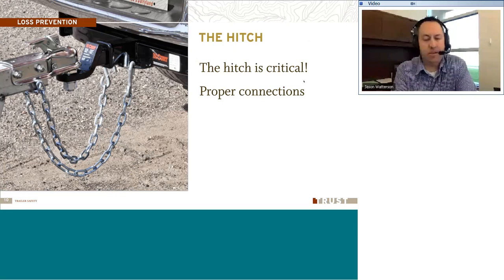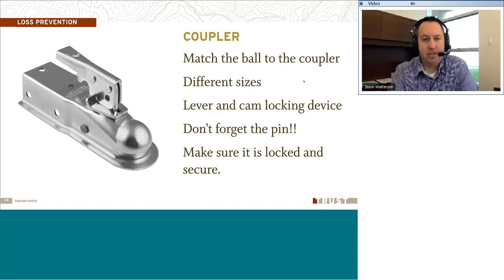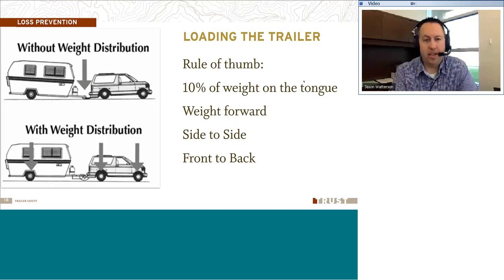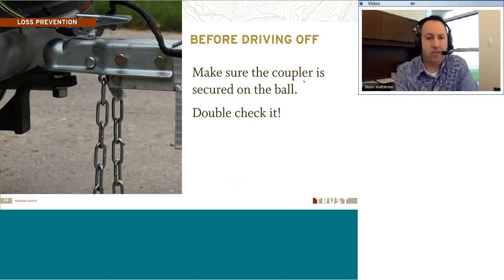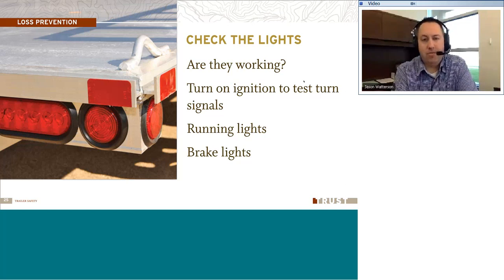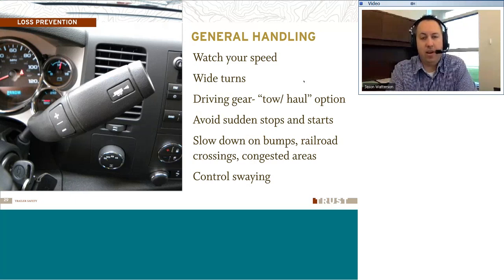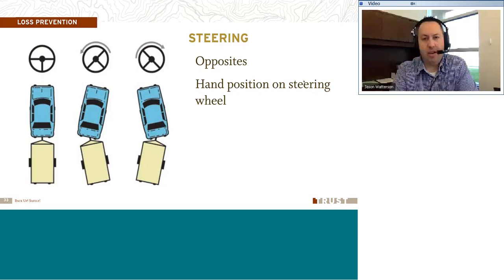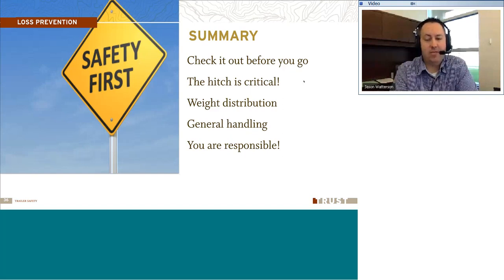Trailer Safety REGULAR TIME EDITION 2016